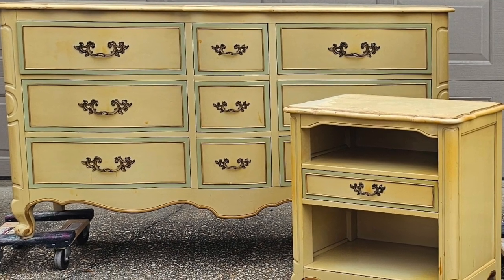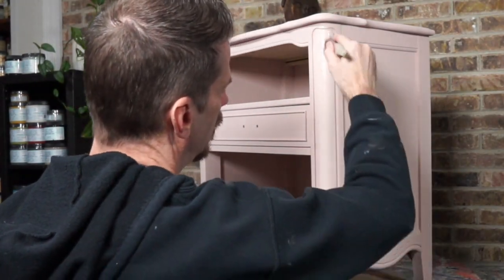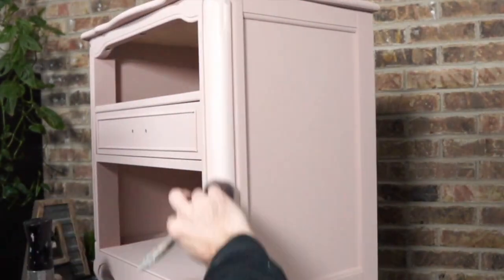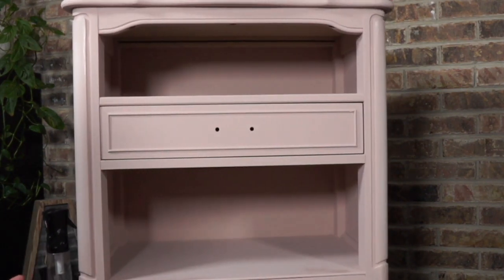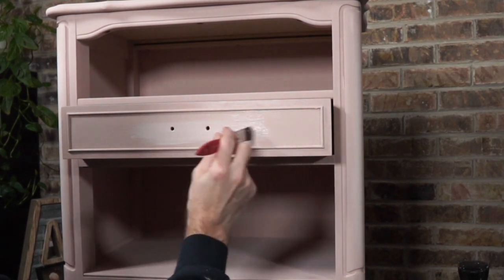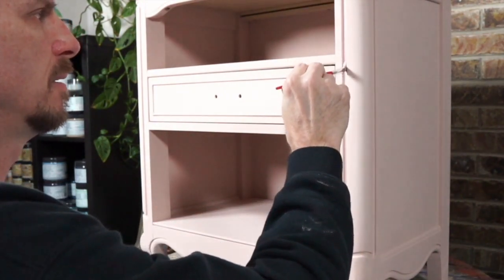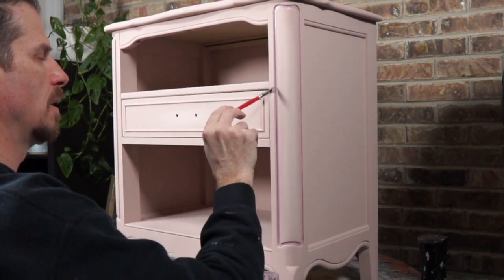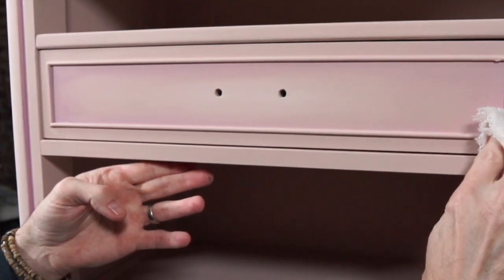Chalk Paint Blending and Shading on a French Provincial Nightstand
We'll use @DixieBellePaint Chalk Paint as I blend and shade on a French Provincial Nightstand. The same technique will be used on the matching dresser. The main body of the project will have the color Tea Rose. We'll blend in Pink Champagne. For the shading and detail work, I used a custom mix of Peony and Driftwood. I'll talk about the brushes I used as well.

00:00 Introduction
00:53 Blending the first corner
03:25 Blending the second corner
05:10 Blending Drawer Front
07:00 Adding the detail accent paint
09:13 Shading the Drawer front
11:49 Finished Pics